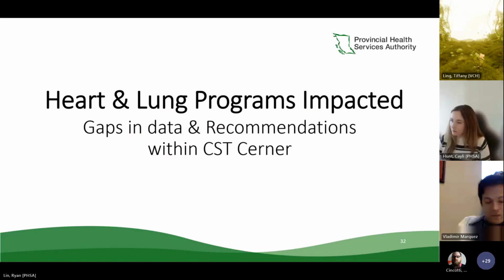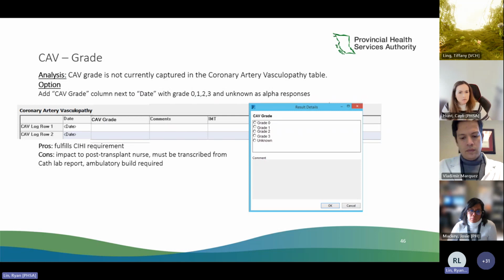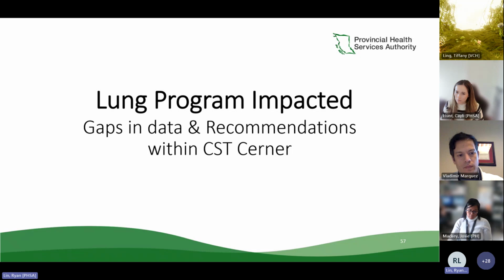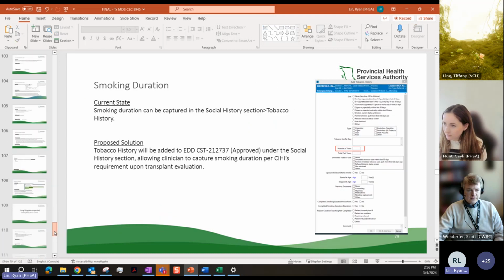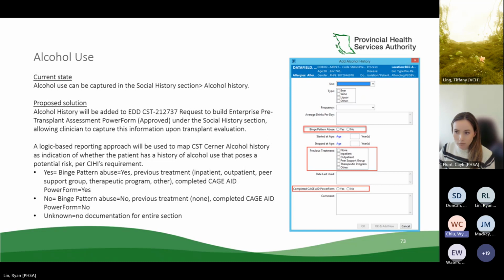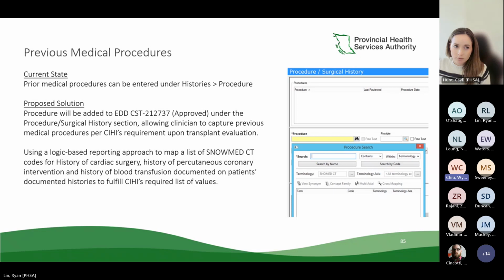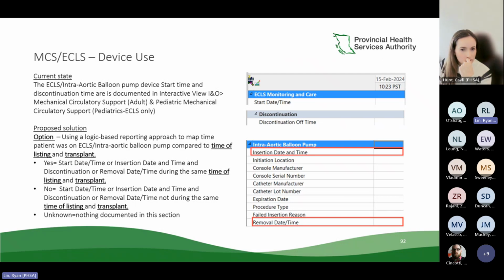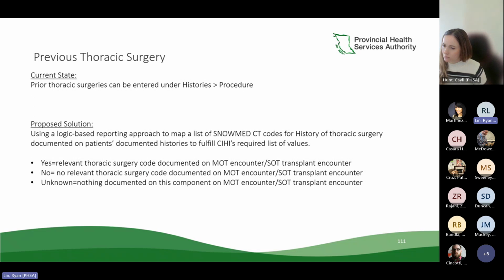CEC 8945 ODT Data Collection by CIHI Design Session 4March2024 Part 2